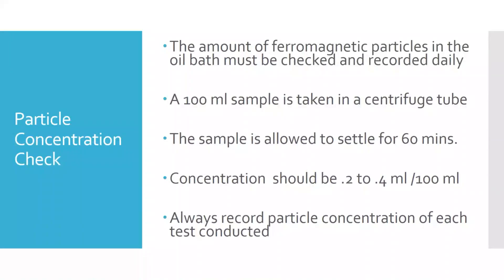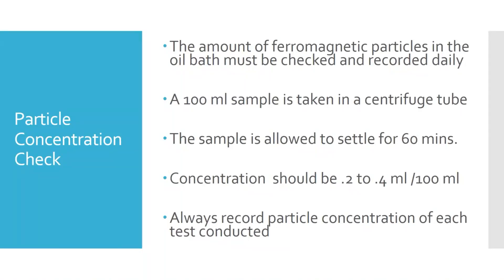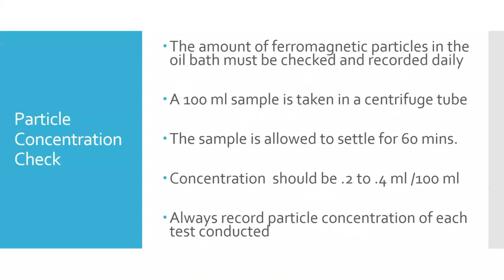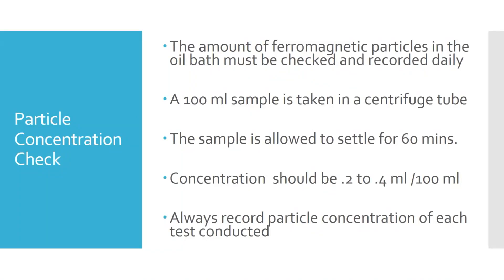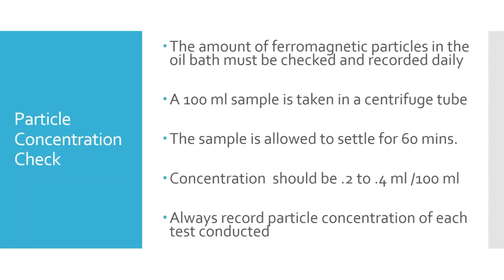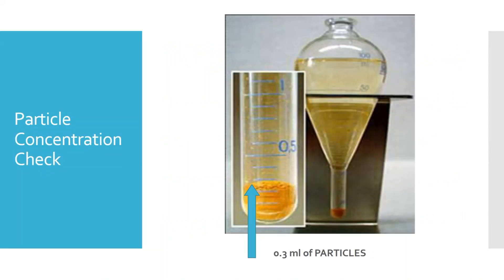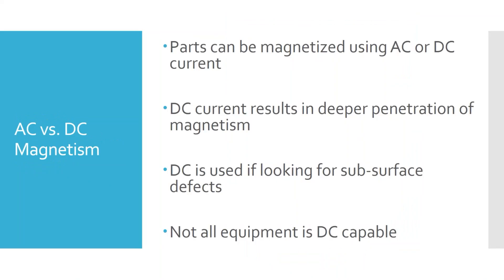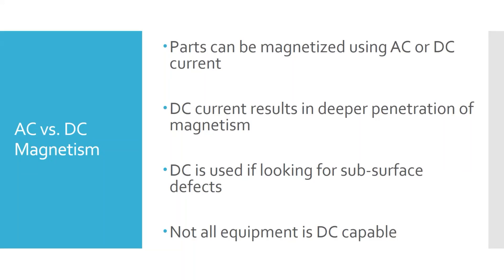AVS 3650 - Mod 2 - MPI - 2022_01_20 - Part 3